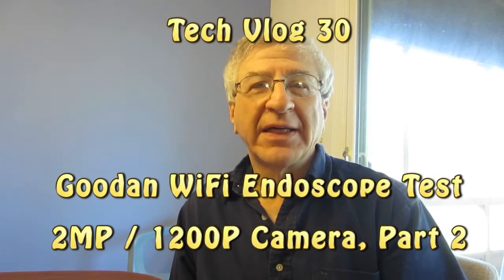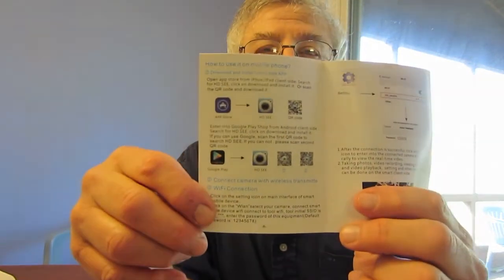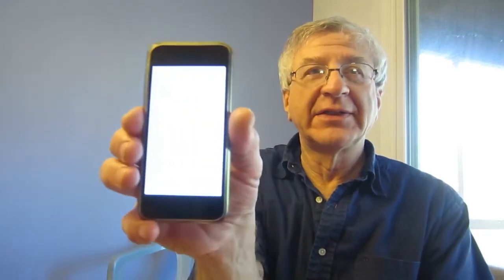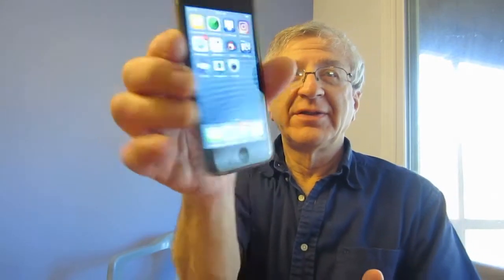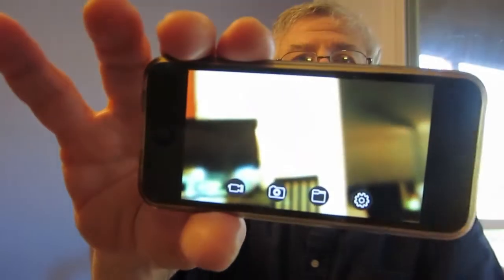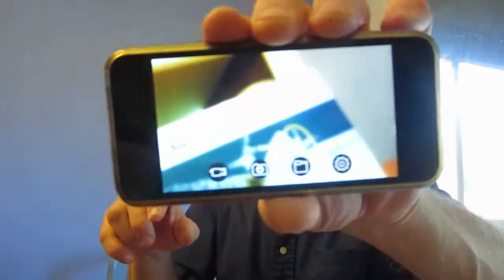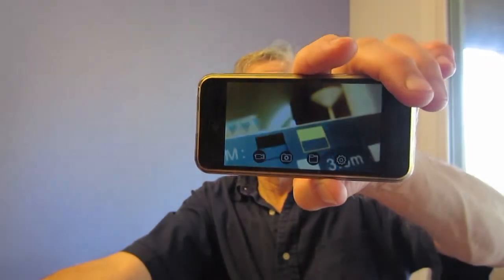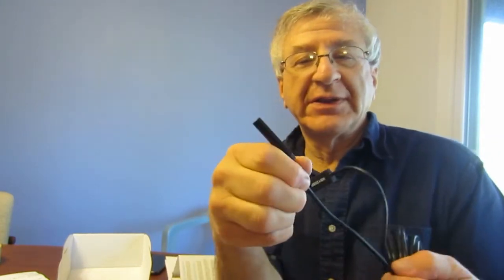Test of WiFi Endoscope/Borescope Digital Inspection Camera from Goodan, Vlog 30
Howard's Tech Vlog 30.  Test of he Goodan WiFi Wireless Endoscope/Borescope waterproof digital camera.  This a WiFi enabled Endoscope digital camera used for inspection.  Last year I reviewed a similar camera used to examine the corner wall of our house where I found carpenter ants parading in from outdoors, and recorded an interesting but scary looking video. This WiFi endoscope is unique because of it's build in WiFi transmits to any mobile or WiFi enabled device. It connects to your mobile device, either Android or Apple, using one of two apps available free from the Google Play or Apple iTunes Store: HD See or Moqo View.

In this video I successfully installed the app and connected the Endoscope camera via it's WiFi to my Apple iPod Touch 5, and it worked great! Very impressive. And I was able to record a short video.  Hoping I don't I have  to check my walls again for carpenter ants.  But, I'm ready for any intrusion.  I did take care of them with a safe method, Boric Acid powder sprayed into the wall where they were visiting.  It was a short stay, thank goodness! Those ants can damage a home.

Technical Specifications

The camera is 2 MP and is waterproof measuring 8 mm across (a little over 1/4"). It will record in 3 resolutions: 1200P, 720P or 480P. Focal length (focus) is from 1.2 inches to 3.2 inches and has built-in 8 led lights to illuminate your inspection path, adjustable with a control on the cable.  The cable is 5 meters long (about 15 feet) and is rigid enough to push through walls and other limited access areas without bending easily.

The WiFi adapter has a rechargeable lithium polymer battery that charges in about an hour and allows about an hour use before recharging.  It will transmit to your mobile device with a range of 5 to 30 meters and requires a password to access. The apple allows you to record videos, snap photos and save files to a folder. A USB charging cable is included, however, if you have an Android phone charger adapter, you can plug that right into the Endoscopes WiFi adapter for charging.

I've already successfully tested this Endoscope and it works great! I used it with my Apple iPod Touch 5 via its WiFi connection and I was impressed!  Before connecting, I accessed my settings and selected the Endoscope's app, and it worked.

Camera

Canon PowerShot Elph 110HS, 16.1 MP